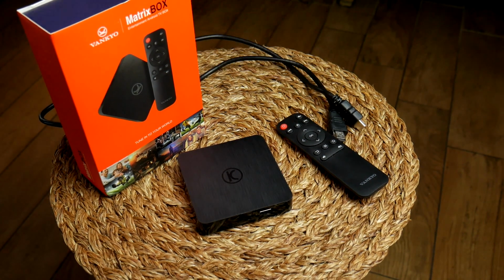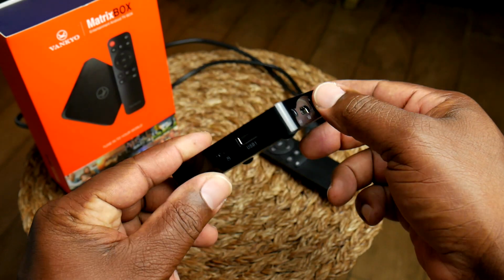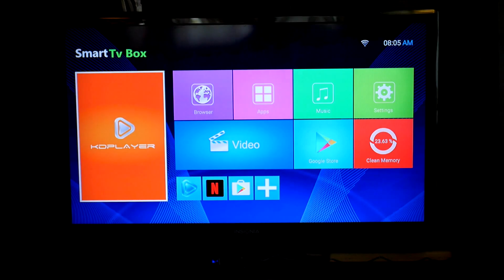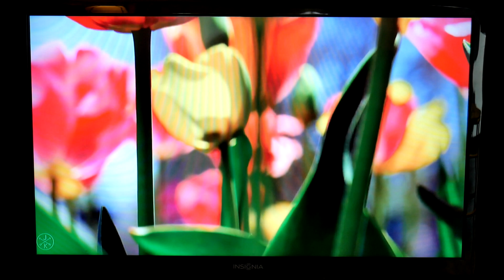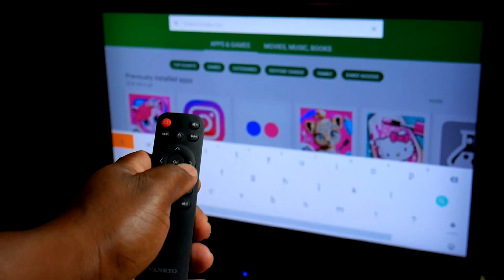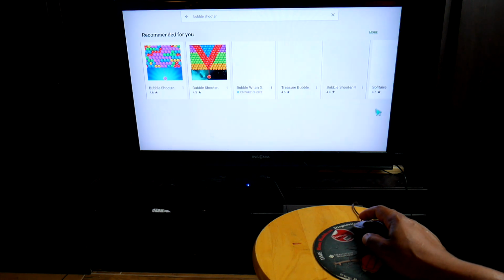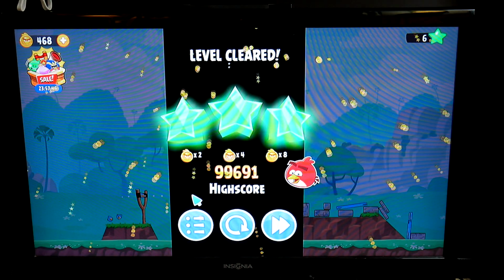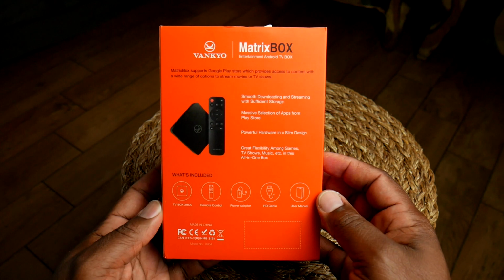Vankyo Matrix Android Tv Box Review, cable is for suckers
My review of the $40.00 X95A Matrix Android TV box by Vankyo. It connects to the google play store among other things and allows your TV to run apps like  your android tablet or phone. the more I tested it the more I realized it has pretty limitless applications.
Cut the cord and ditch cable

This video was shot on my Lumix G7 using the 25mm 1.7, the sigma 19mm 2.8 and the kit lens 14-42
Gear I used to shoot this review.
Lumix G7 here on Amazon
Panasonic 25mm f1.7 lens